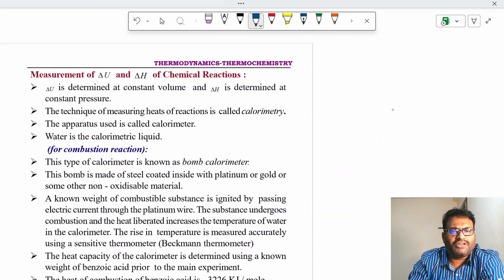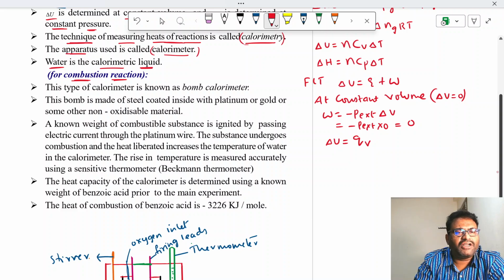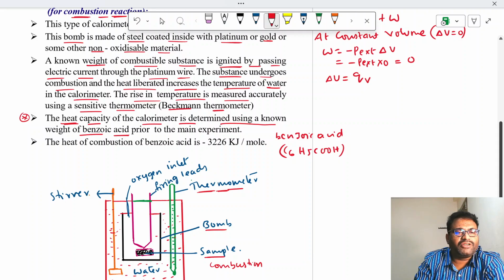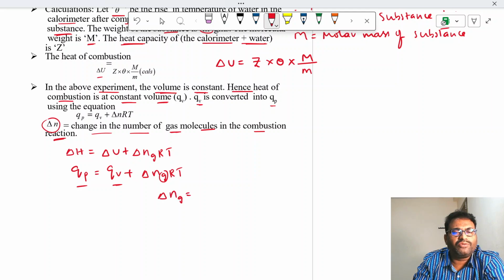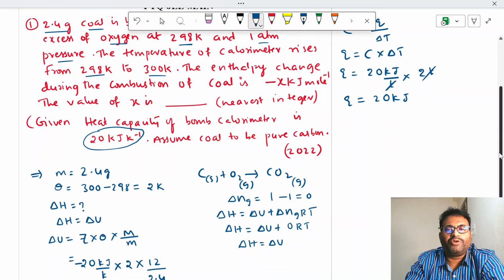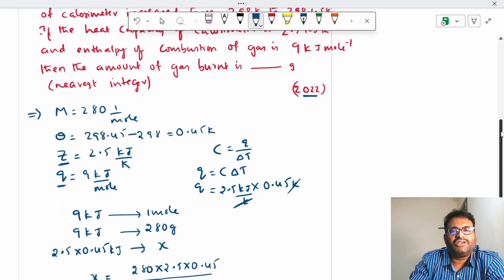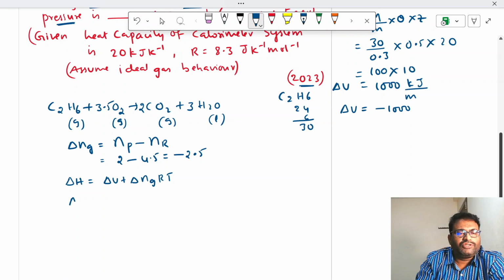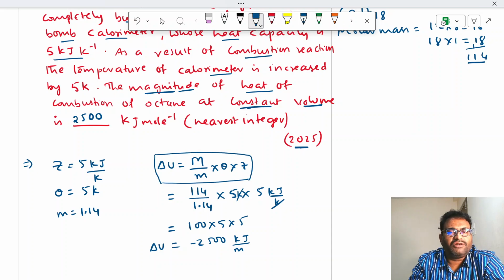CHANGE IN INTERNAL ENERGY -PYQ-JEE- MAIN-THERMODYNAMICS-CLASS-11